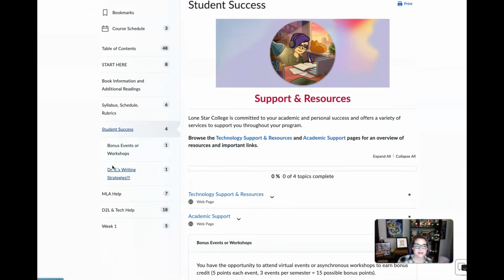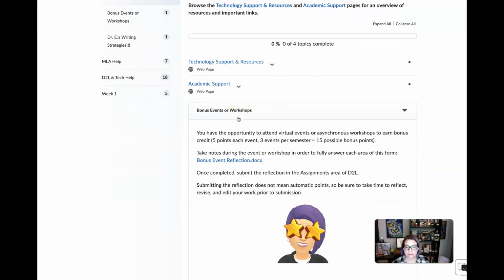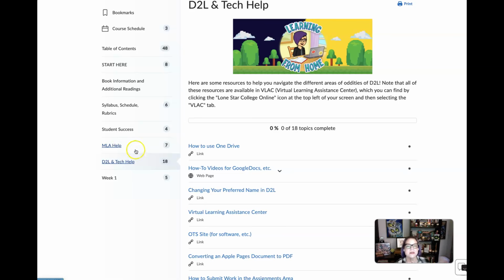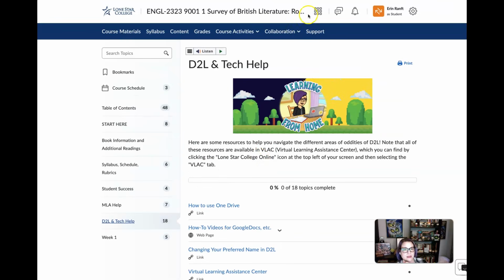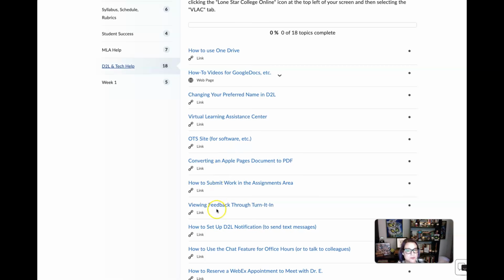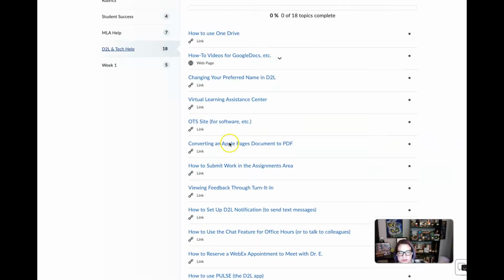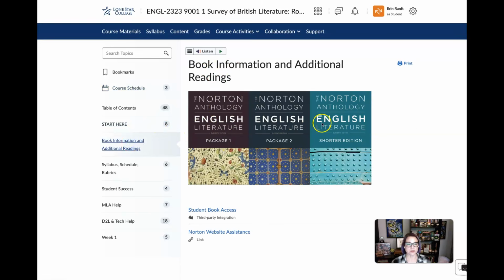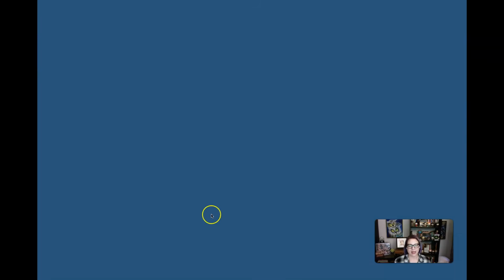ENGL 2323 Week 1